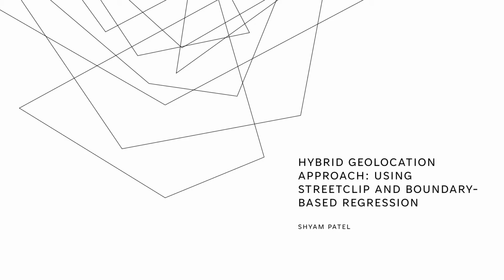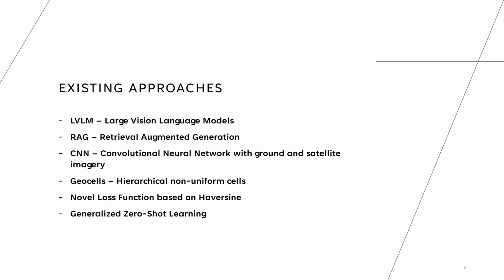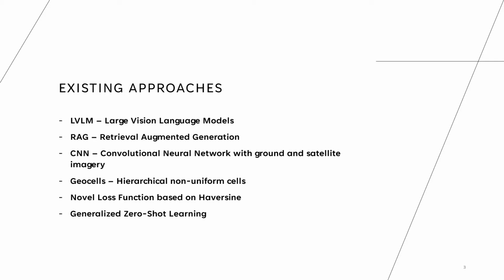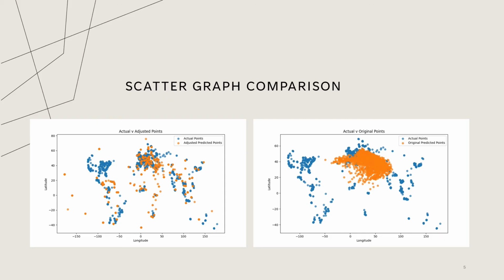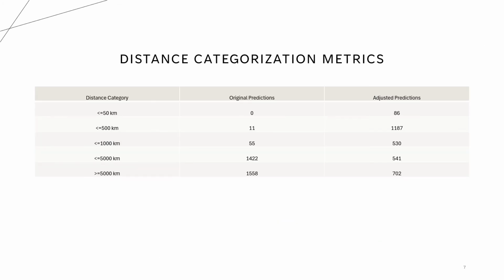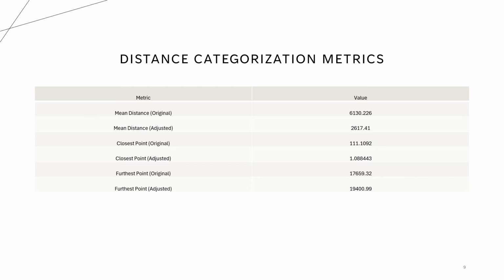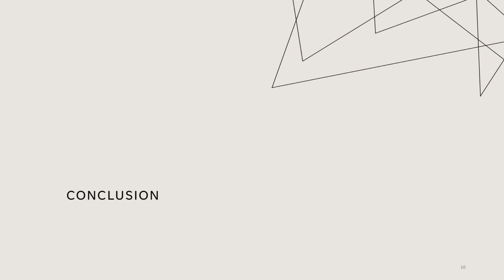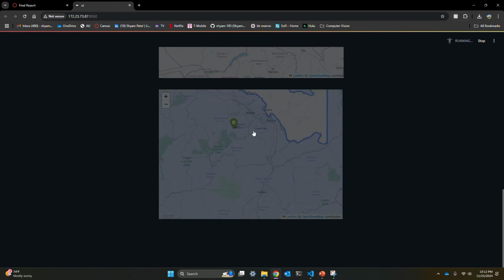Computer Vision - Term Project